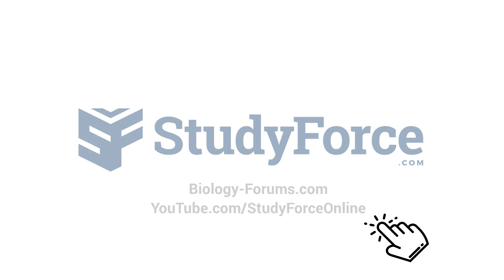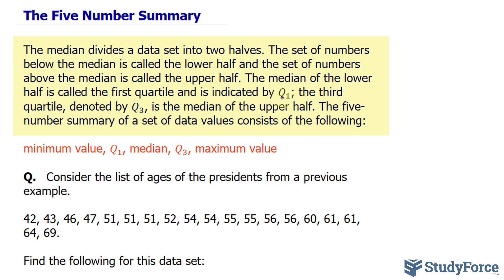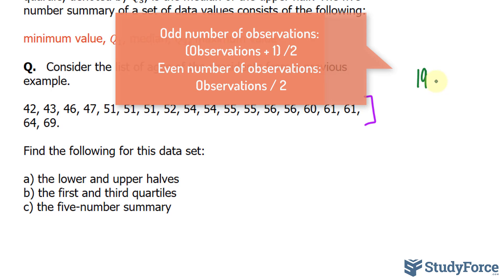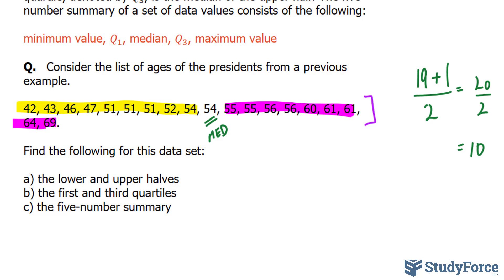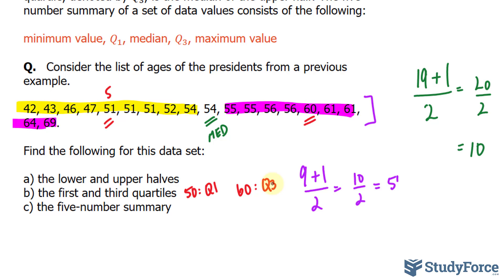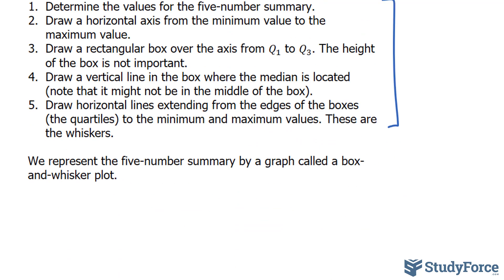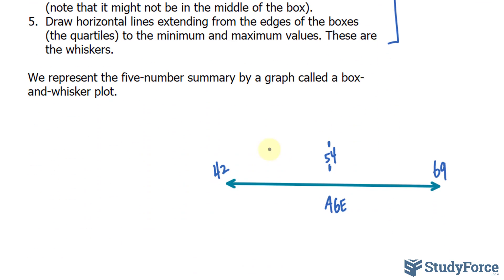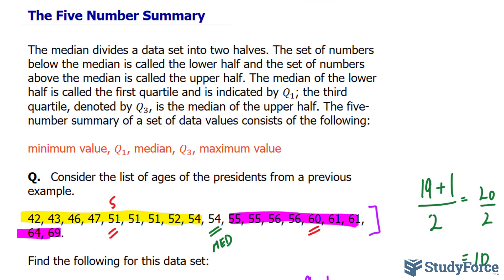The Five Number Summary | Constructing Box-and-Whisker Plot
The median divides a data set into two halves. The set of numbers below the median is called the lower half and the set of numbers above the median is called the upper half. The median of the lower half is called the first quartile and is indicated by Q_1; the third quartile, denoted by Q_3, is the median of the upper half. The five-number summary of a set of data values consists of the following:

minimum value, Q_1, median, Q_3, maximum value

Q.   Consider the list of ages of the presidents from a previous example.

42, 43, 46, 47, 51, 51, 51, 52, 54, 54, 55, 55, 56, 56, 60, 61, 61, 64, 69.

Find the following for this data set:

a) the lower and upper halves
b) the first and third quartiles
c) the five-number summary

 1. Determine the values for the five-number summary.
 2. Draw a horizontal axis from the minimum value to the maximum value.
 3. Draw a rectangular box over the axis from Q_1  to Q_3. The height of the box is not important.
 4. Draw a vertical line in the box where the median is located (note that it might not be in the middle of the box).
 5. Draw horizontal lines extending from the edges of the boxes (the quartiles) to the minimum and maximum values. These are the whiskers.

We represent the five-number summary by a graph called a box-and-whisker plot.

 1. Determine the values for the five-number summary.
 2. Draw a horizontal axis from the minimum value to the maximum value.
 3. Draw a rectangular box over the axis from Q_1  to Q_3. The height of the box is not important.
 4. Draw a vertical line in the box where the median is located (note that it might not be in the middle of the box).
 5. Draw horizontal lines extending from the edges of the boxes (the quartiles) to the minimum and maximum values. These are the whiskers.